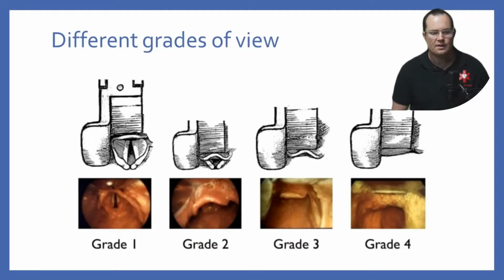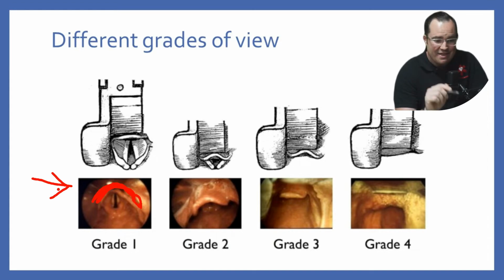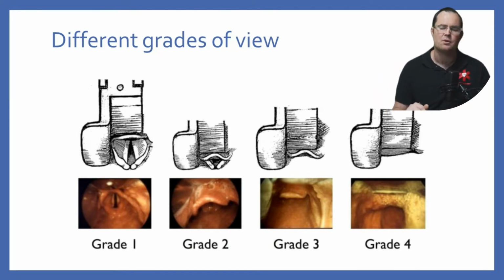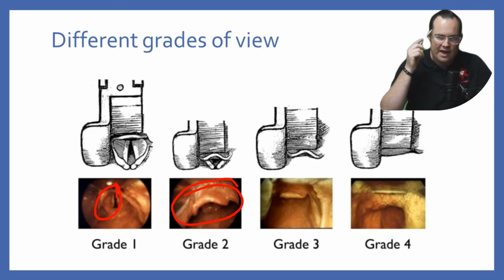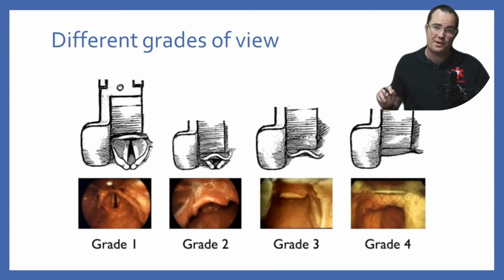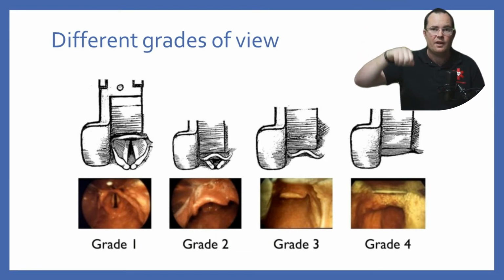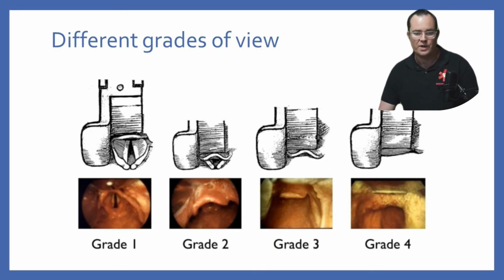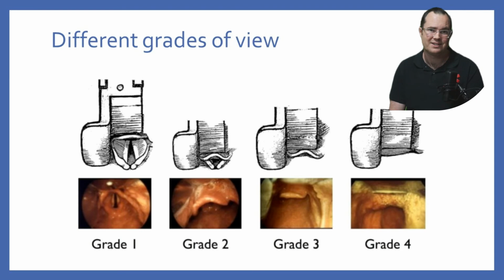Different Grades Of View With Intubation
Skool.com/rescueacademy
Paramedic Guide
EMT Guide
AEMT Guide